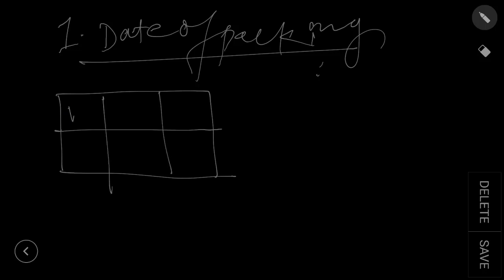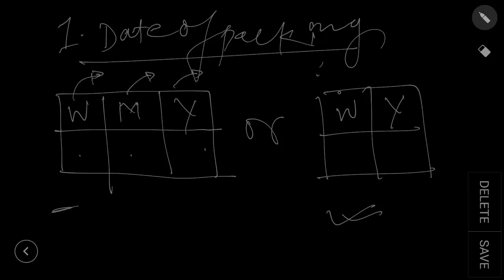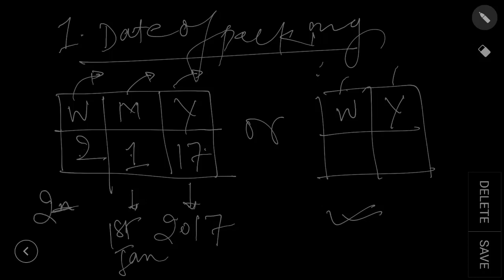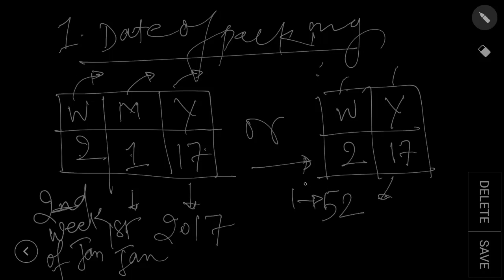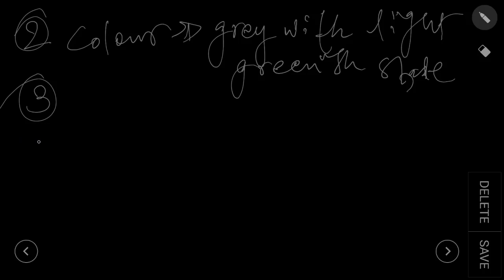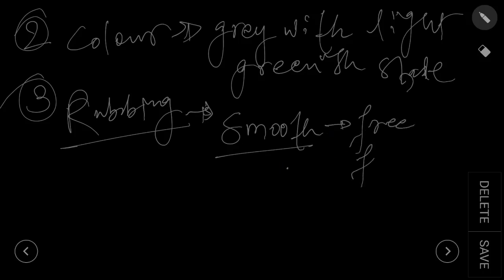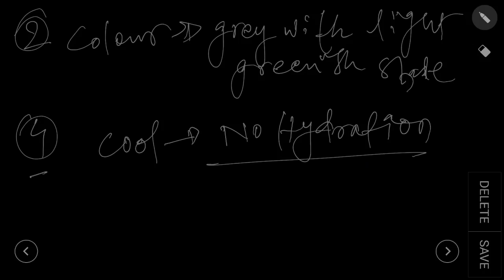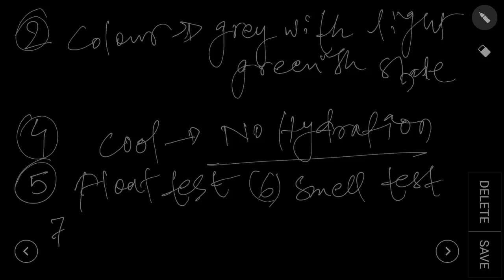(Cement expiry date) Simple site tests on cement for Engineers||Construction and Design Academy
Coupoun code:CAD2025 Simple site tests on cement for Engineers and Clients